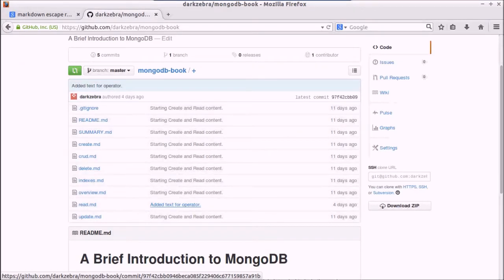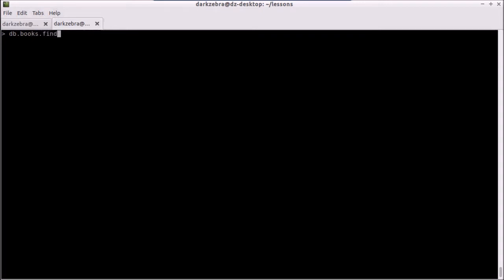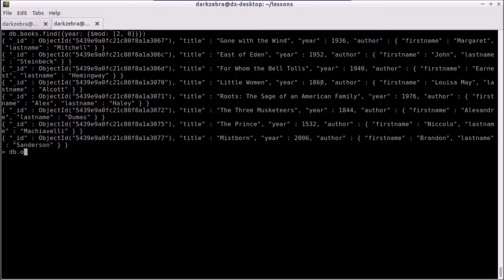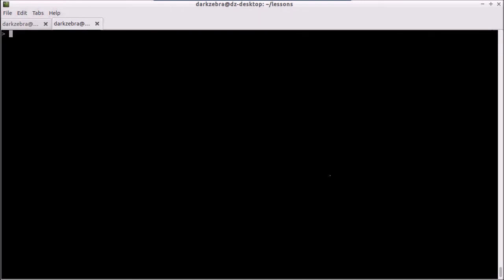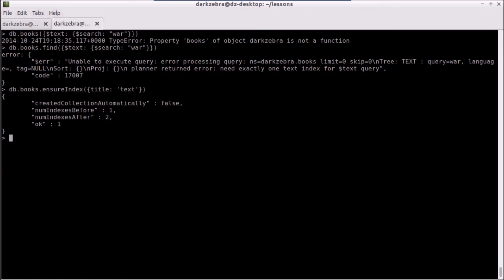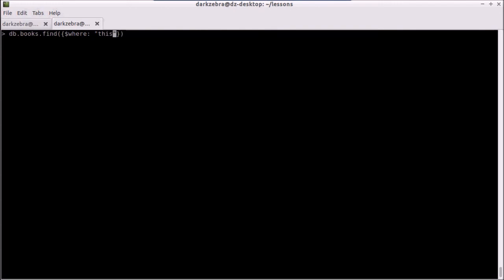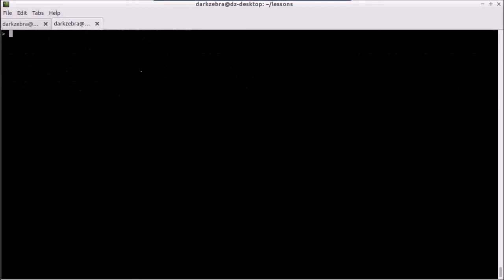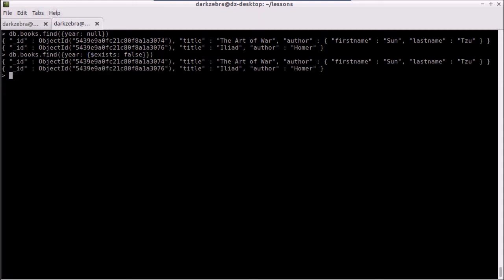MongoDB Tutorial: Evaluation Queries, Sub-Documents and Missing Properties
This video covers querying using the evalutation query operators ($mod, $regex, $text, and $where).  It also goes over querying documents based on sub-document properties and finding null and non-existant properties.